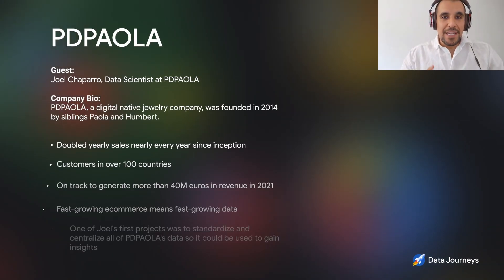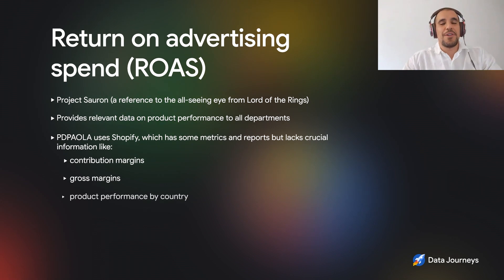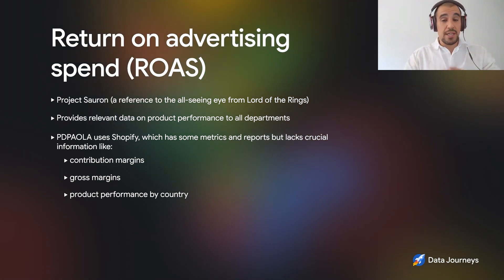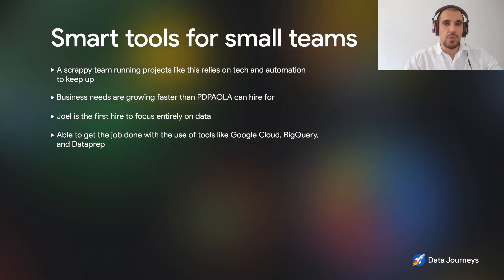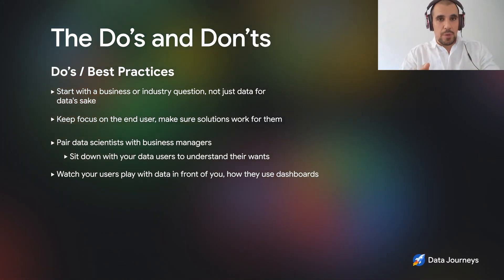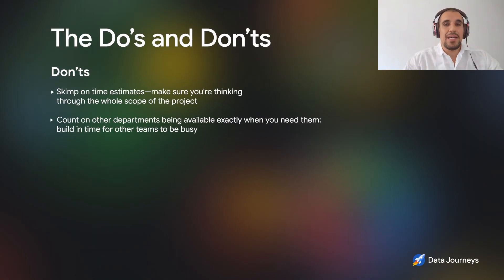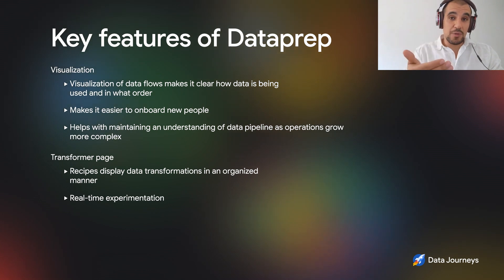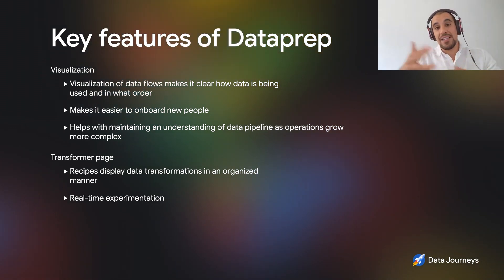Episode 9: How PDPAOLA transforms data into business insights with Google Cloud Dataprep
Bruno is joined by Joel Chaparro of PDPAOLA, a jewelry e-commerce brand, in this episode of Data Journeys. Together, they discuss the struggle of a small start-up facing big data needs, and how Joel and his scrappy team used Google Cloud, BigQuery, and Google Cloud Dataprep to centralize their data and transform it into useful business insights. Watch the video for the whole story, plus insights from Joel on how to stop seeing things like a data technician and start seeing them like your end users.